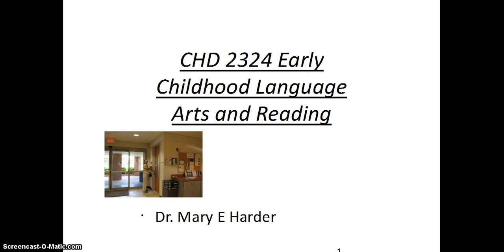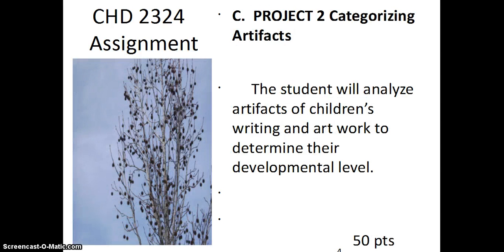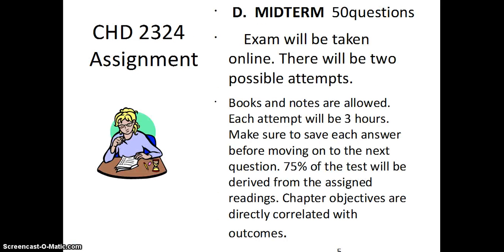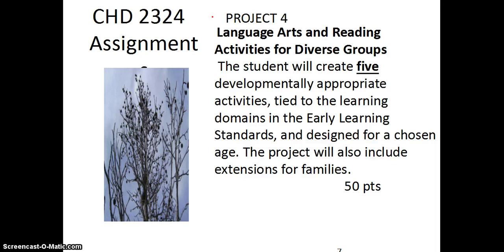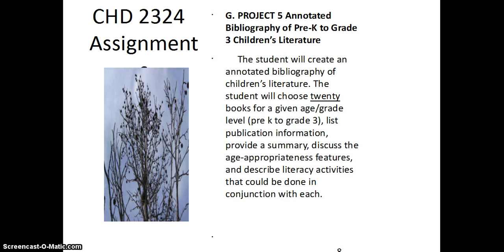CHD 2324 - Course Overview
What to expect in the course.